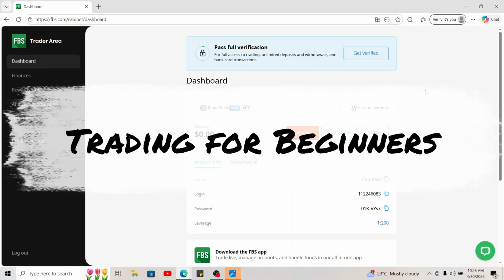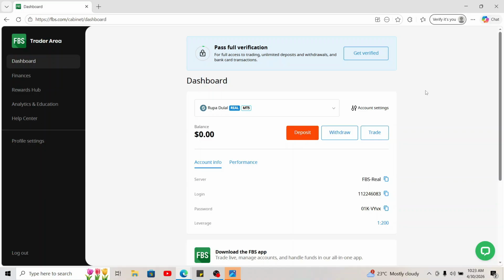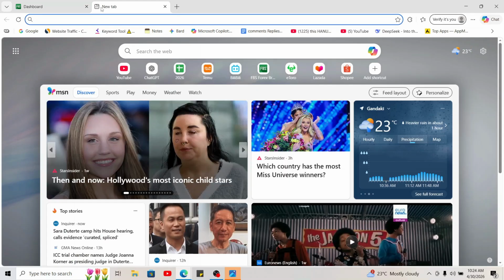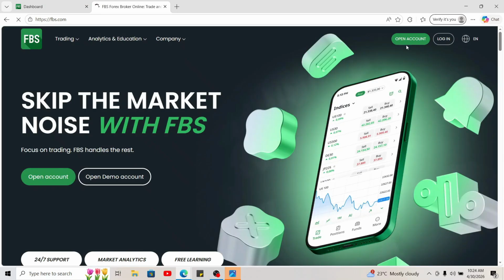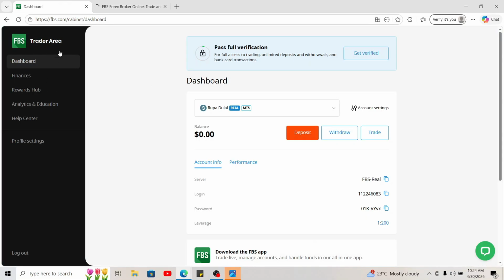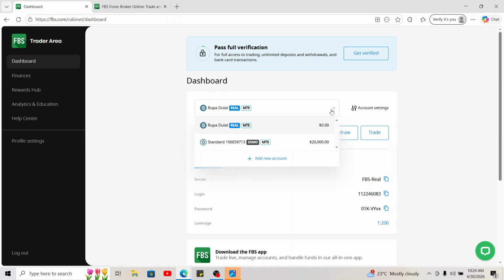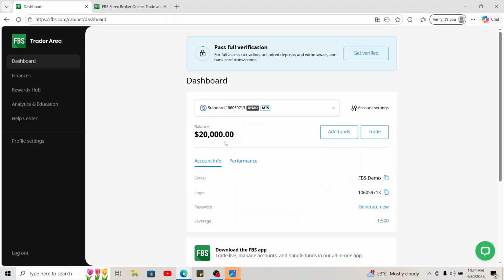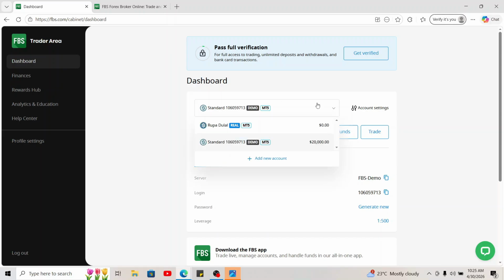How to Switch to Demo Account in FBS (Easy 2026 Guide)?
Are you new to trading or want to practice without risking real money? In this quick and easy guide, I’ll show you how to switch to a demo account in FBS step-by-step so you can safely learn trading, test strategies, and explore the platform without pressure.

Whether you're a beginner or just want to refresh your practice account, this tutorial will help you switch to demo mode in just a few taps. Let’s get started and make your trading journey smoother and safer!